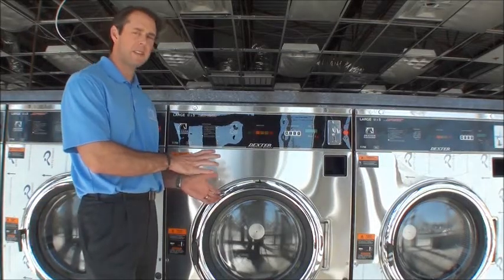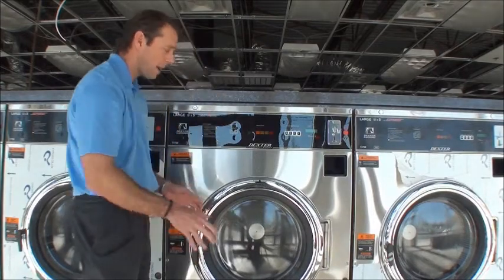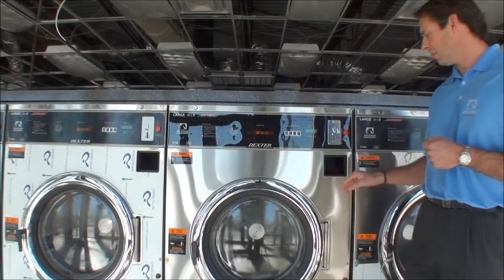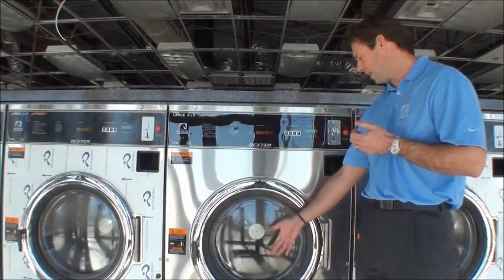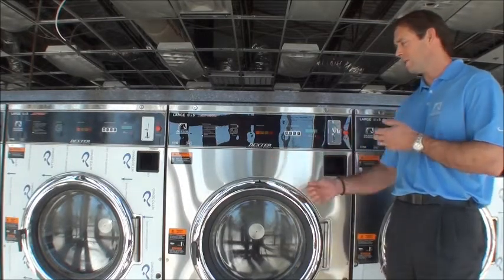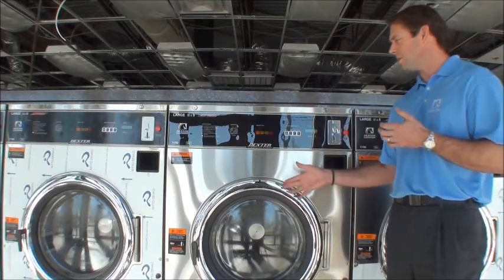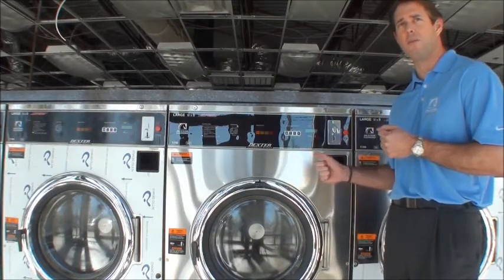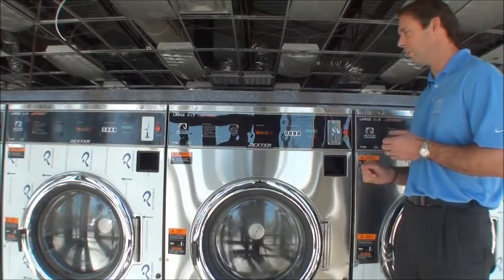Laundromat Owners: Safety features for your laundry machines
00706